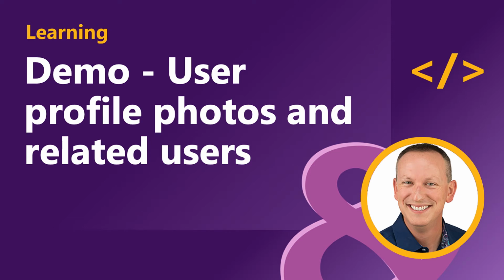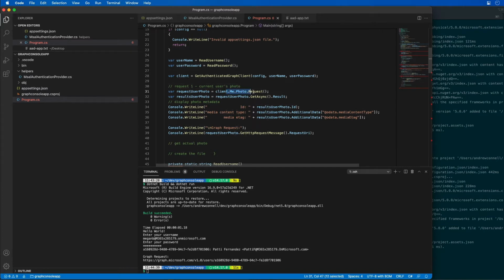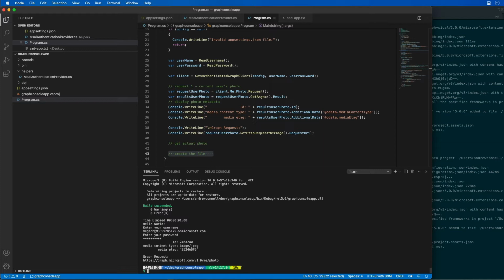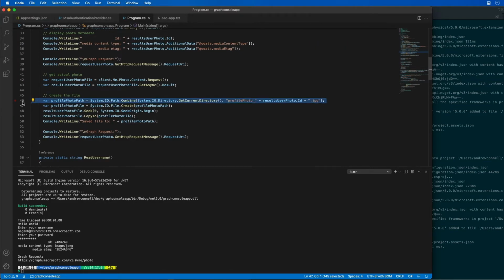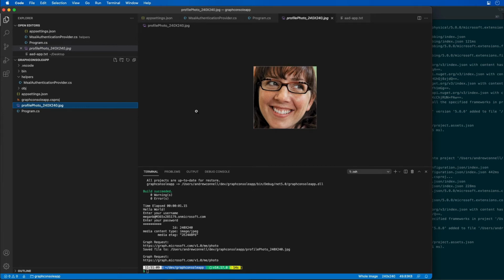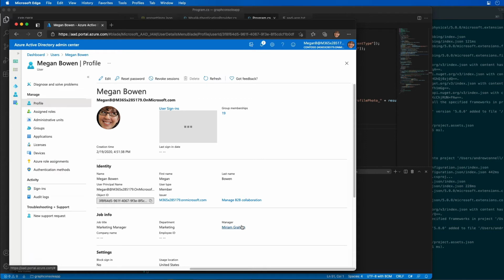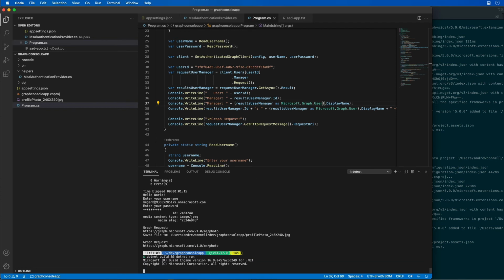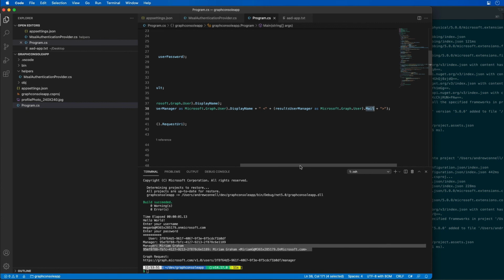Demo - User profile photos and related users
In this demo, you’ll learn how to get a reference to and download a user’s profile photo and how to get the user’s manager’s profile using Microsoft Graph.

This video is part of a series in a playlist and is associated with a Microsoft Learning module: 'Access User Data from Microsoft Graph'.